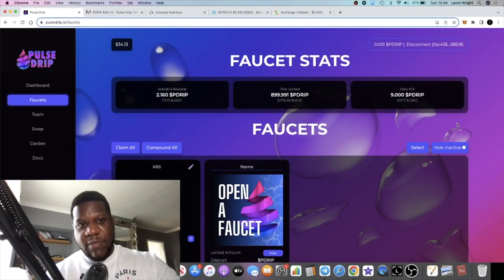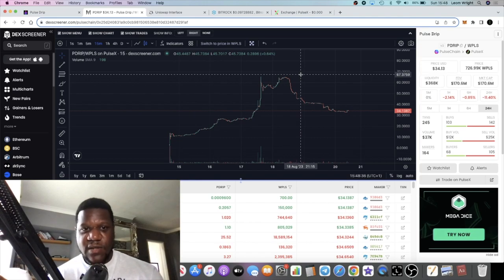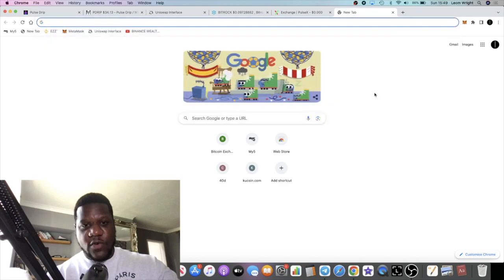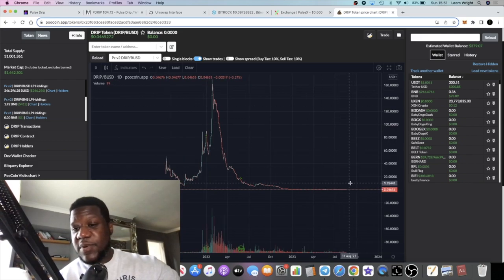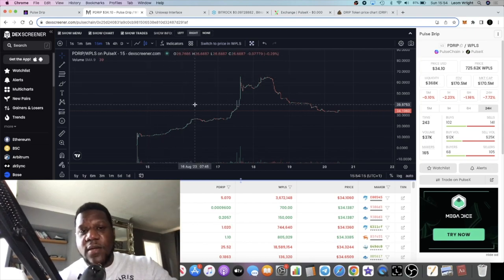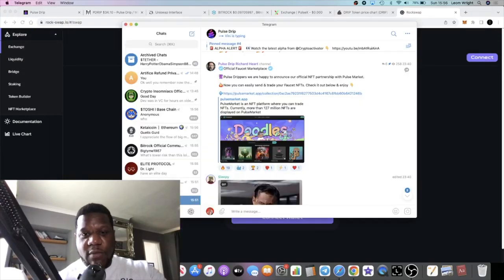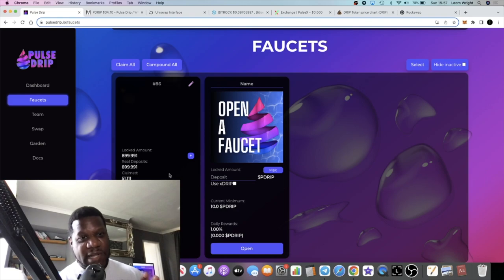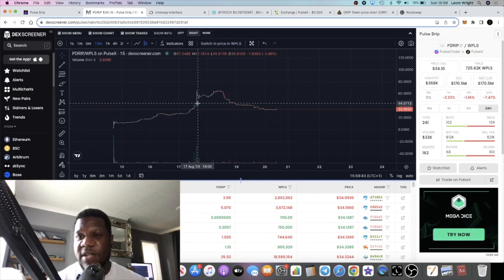Pulse Drip To The Moon Lambo + Drip Network Price Thoughts?